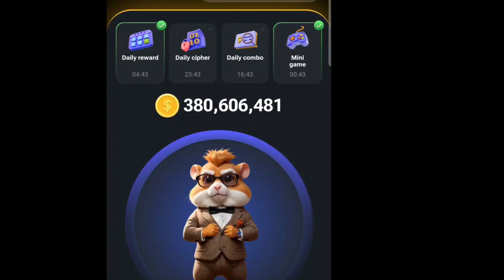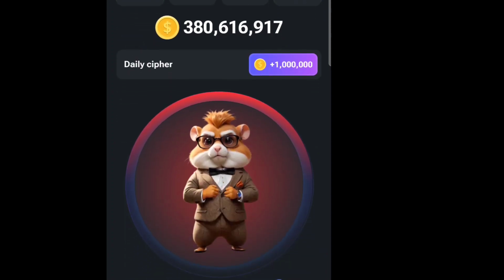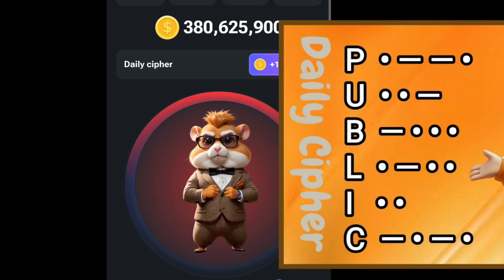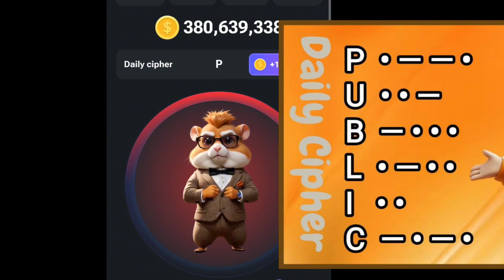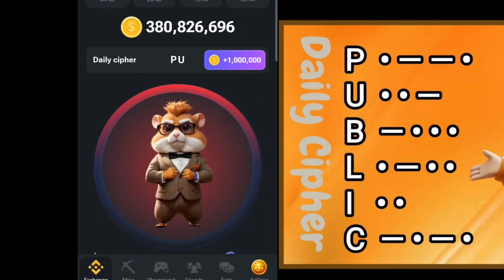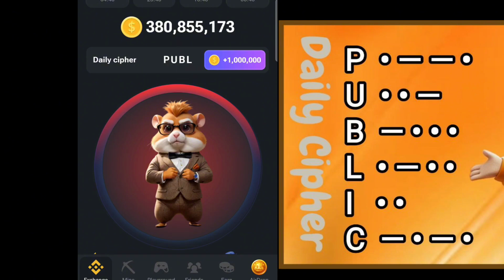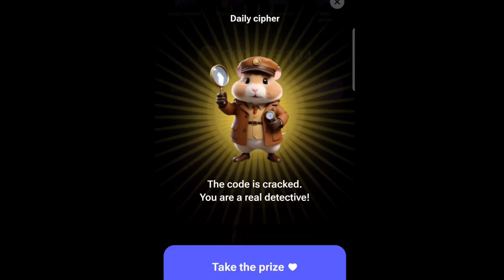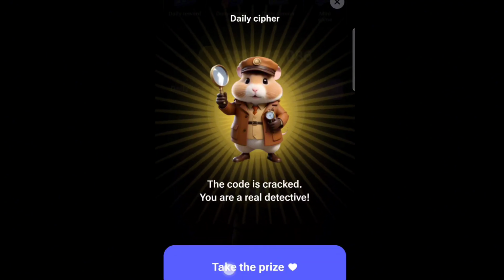Hamster Kombat Daily Cipher Morse Code || AUG 10th|| Claim 1,000,000 Coins Task Reward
"Daily Cipher Code for Hamster Kombat | GET 1,000,000 COINS FOR FREE | Morse Code Hamster Kombat"! 🐹🔥
Whether you're a seasoned player or new to the game, this video will guide you step-by-step on how to decipher the Hamster Kombat code and claim your FREE AIRDROP of coins. Don’t miss out on this incredible opportunity to boost your gameplay without spending a dime!

🚀 WHAT YOU'LL LEARN:

How to decipher the secret code
Step-by-step instructions to claim your airdrop
Tips and tricks for maximizing your coins in Hamster Kombat
Join our communities for more interactive forums: